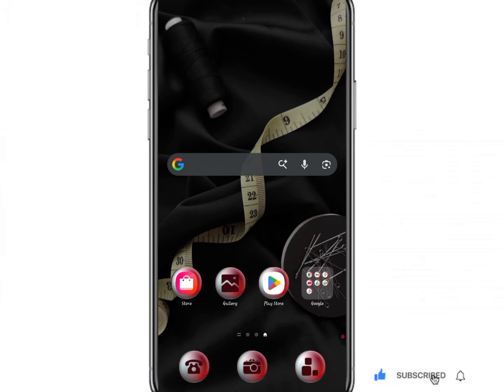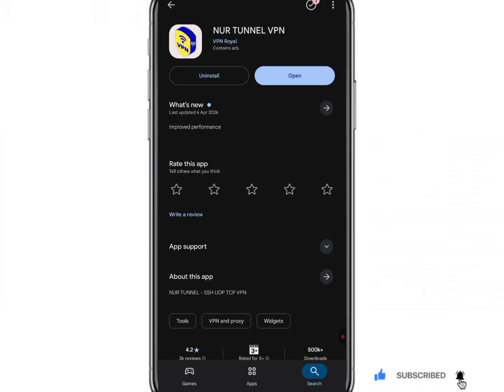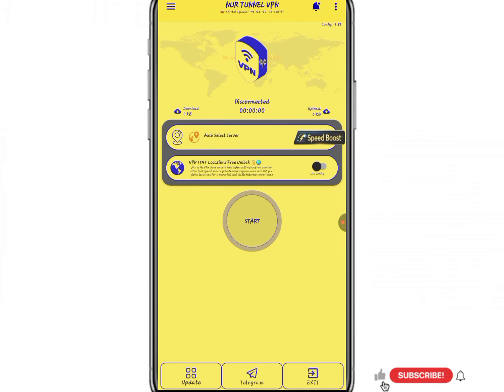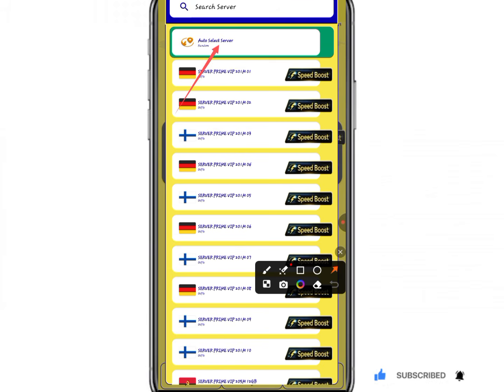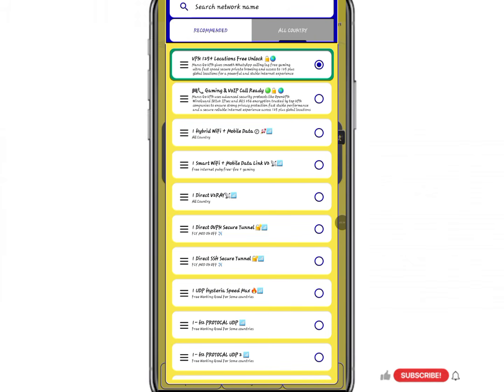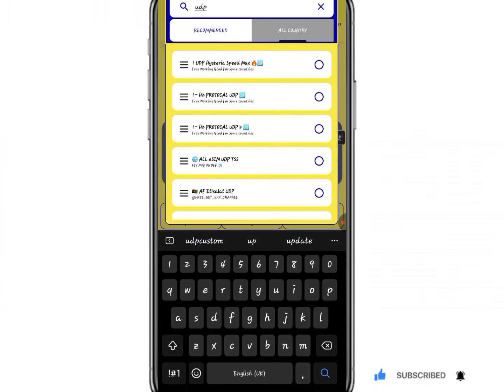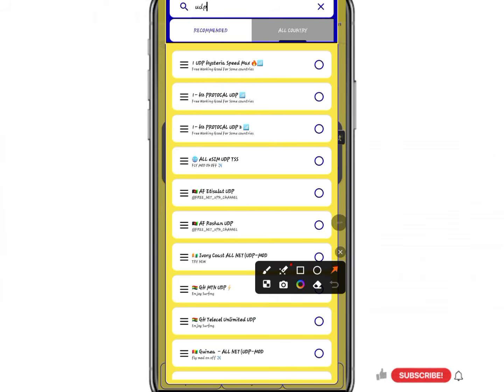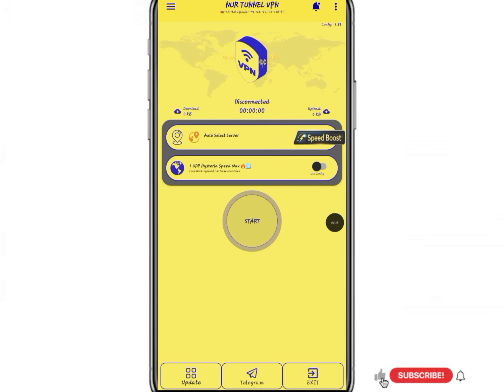Nur Tunnel VPN Full Setup Guide For Beginners For High Speed & Secure Connection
How to setup Nur Tunnel VPN and connect for secure browsing on Android and iPhone. This step by step guide shows how to install, configure, and use Nur Tunnel VPN for a fast, stable, and private internet connection.

Learn how to use Nur Tunnel VPN, choose the best servers, improve connection speed, and stay safe online with this beginner-friendly tutorial.

Nur Tunnel VPN setup guide, how to use Nur Tunnel VPN, VPN configuration tutorial, secure browsing VPN setup, best VPN settings Android iPhone, fast VPN connection guide, private internet access VPN, mobile VPN tutorial, VPN install and connect guide, safe browsing tools